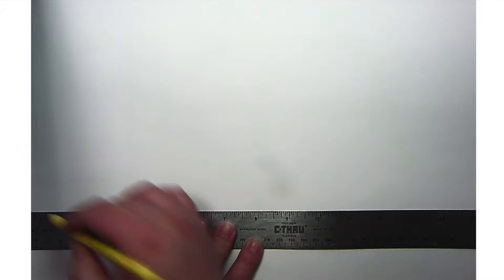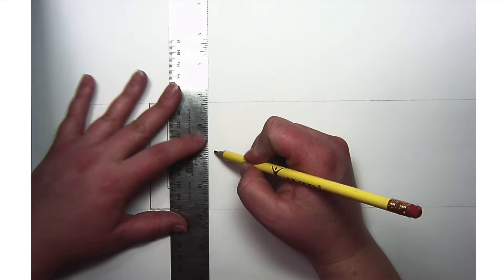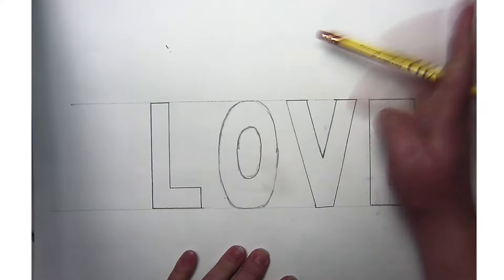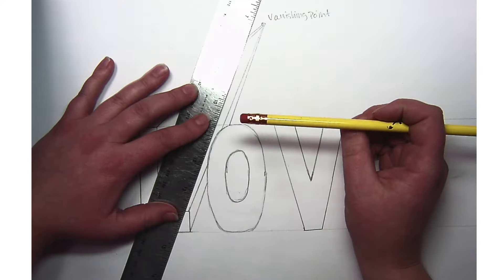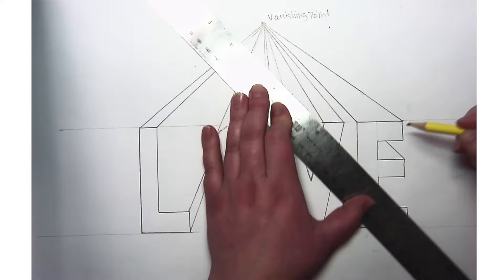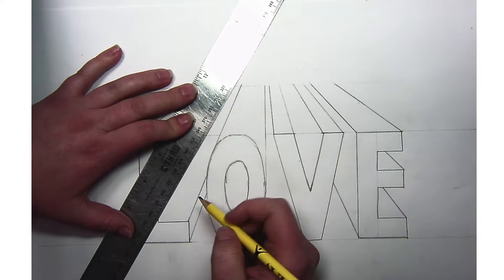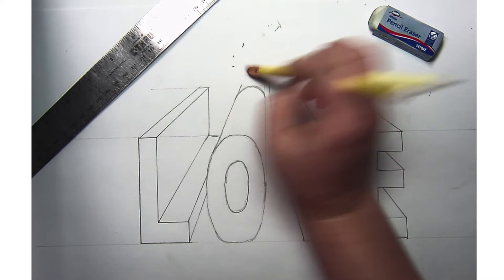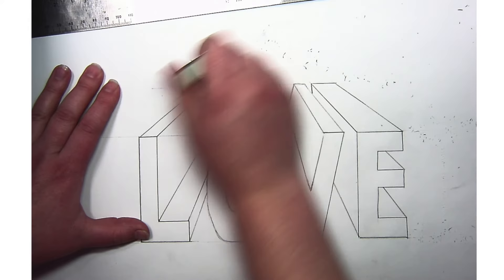One Point Perspective 3D Word Drawing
How to make draw a word that looks three dimensional using one-point perspective.